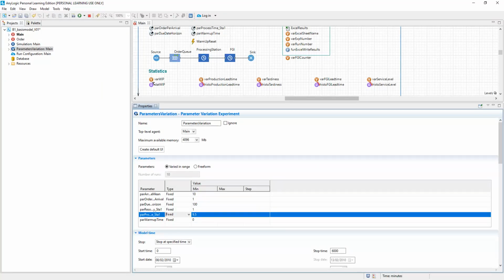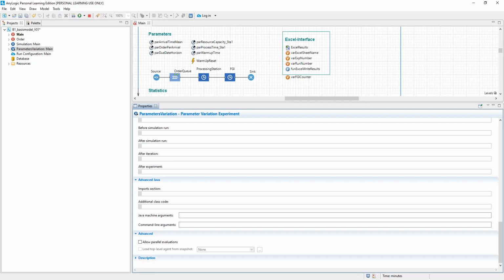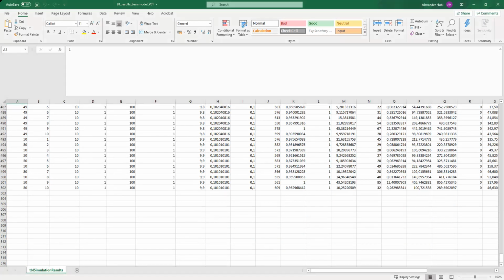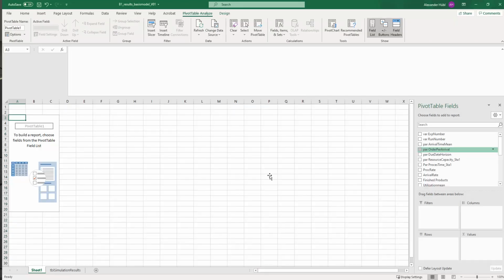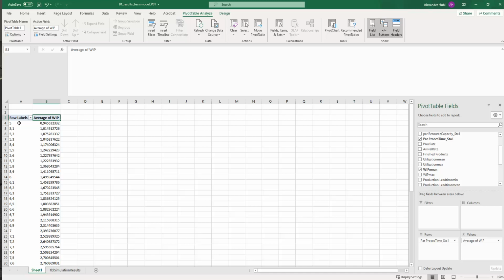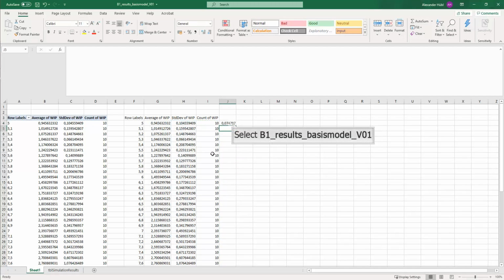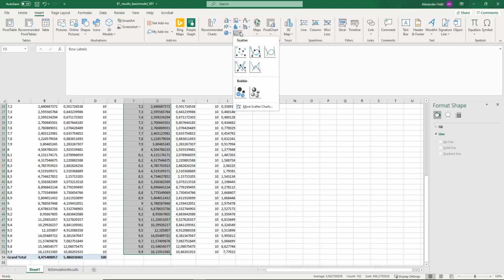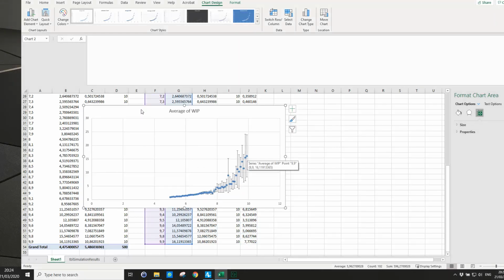Confidence interval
In this tutorial, I am going to explain how to analyze the results of experiments conducted in Anylogic. Therefore, I am using MS Excel Pivot Tables.